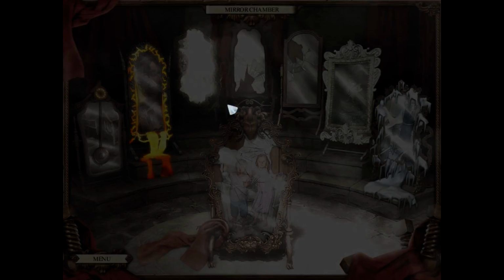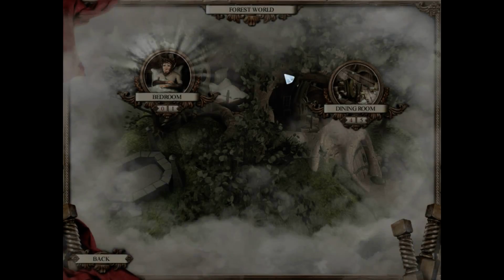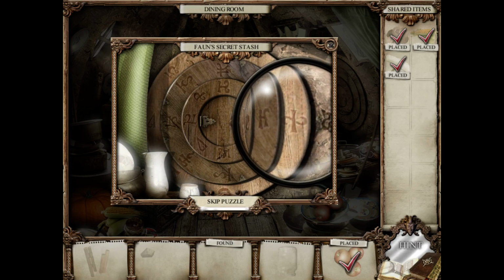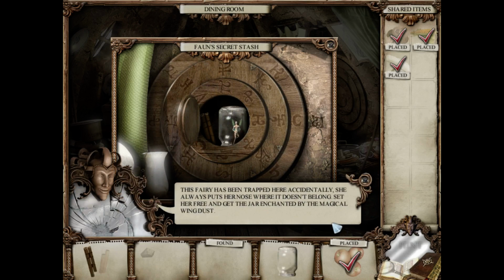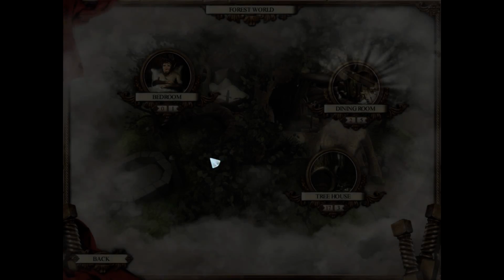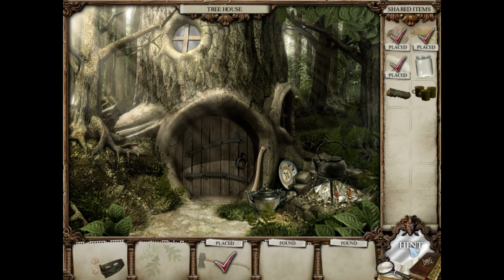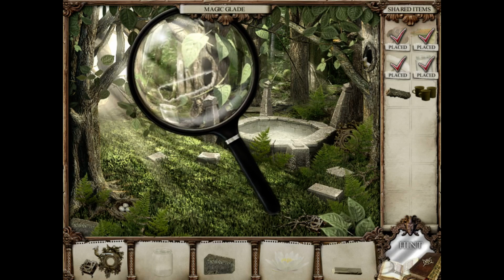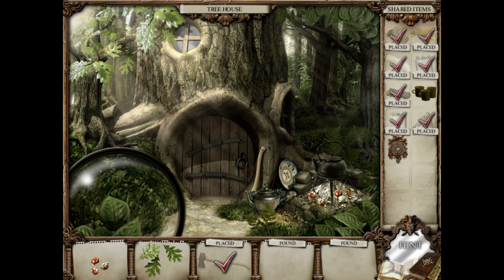The Mirror Mysteries #8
A young family stops at a mysterious old home for a picnic and as the mother closes her eyes to enjoy the sun, she hears a horrific crash, the kids! As she enters the house, she is confronted by a mystical mirror that’s taken her kids and locks them away in a magical world. A quest is placed upon you to not just save your children but help a unique character in very mystical places. Can you solve the Mirror Mysteries!

Features:
• 7 Enchanted worlds to explore
• Unique hidden object game play
• Can you rescue your kids and fix the broken Mirrors